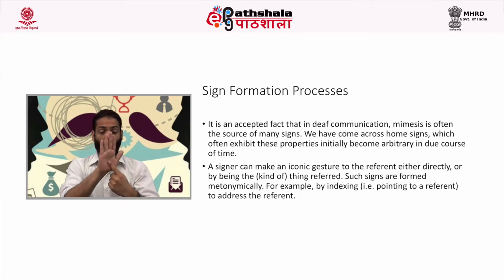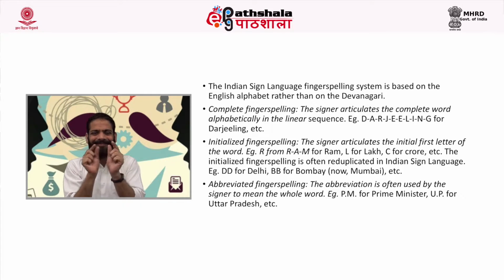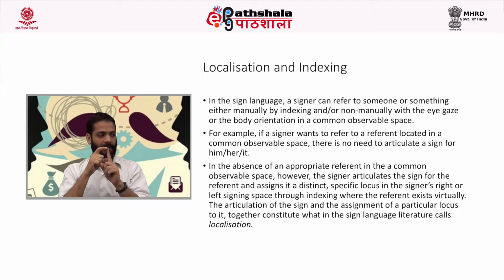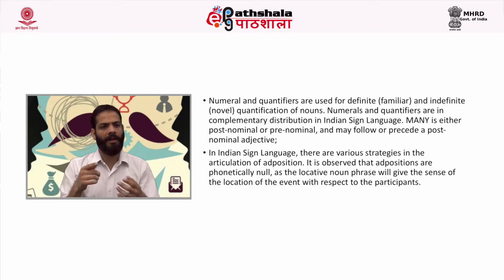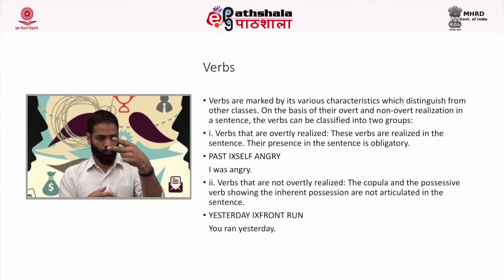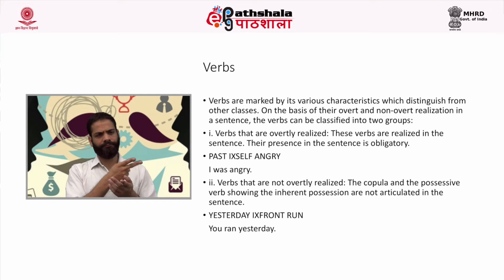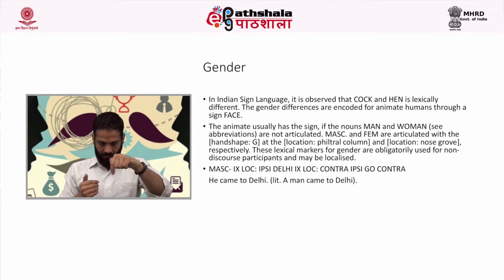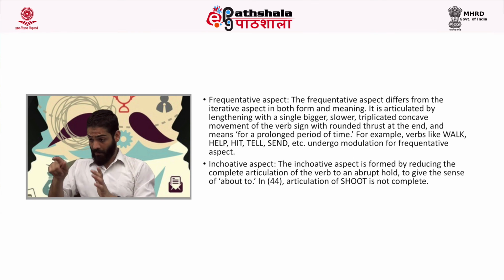Morphology of Sign Language